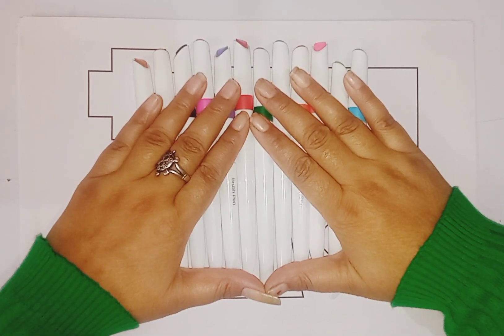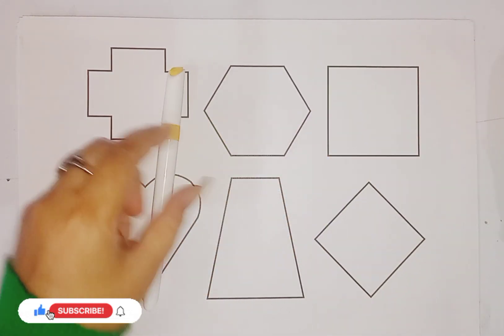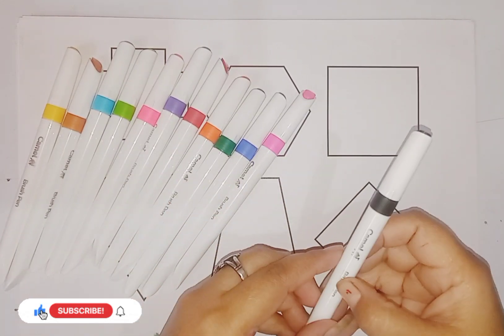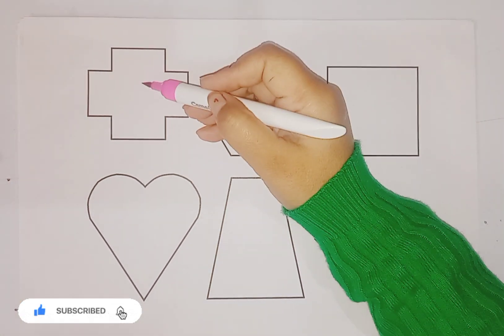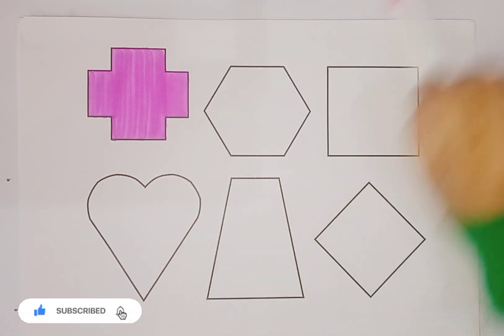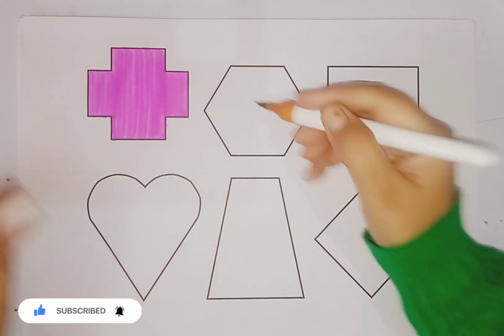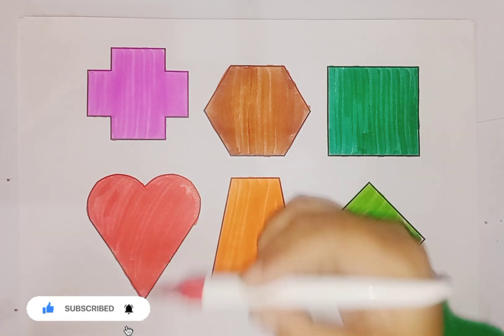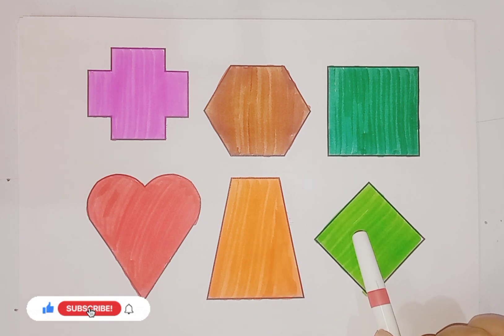2D shapes drawing for kids, Learn 2d shapes with colors name | Educational video, kids learning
2D shapes drawing for kids, Learn 2d shapes with colors name | Educational video, kids learning